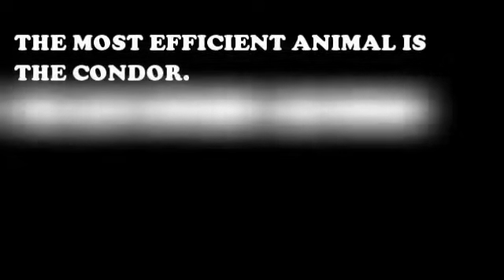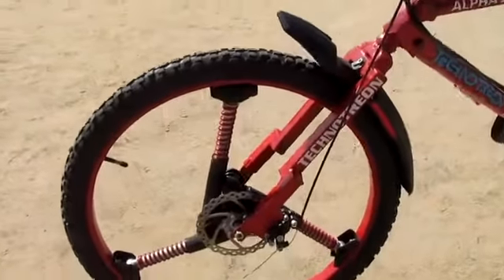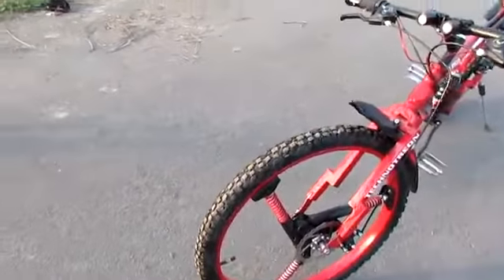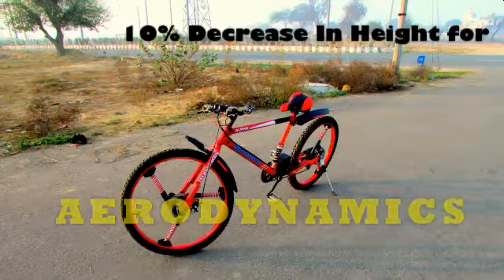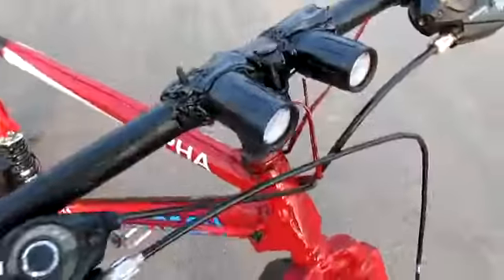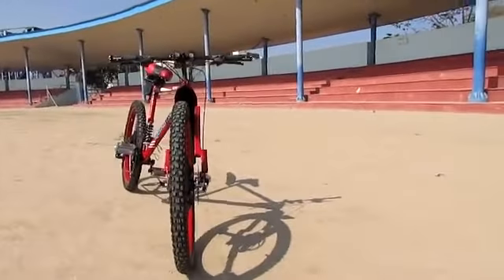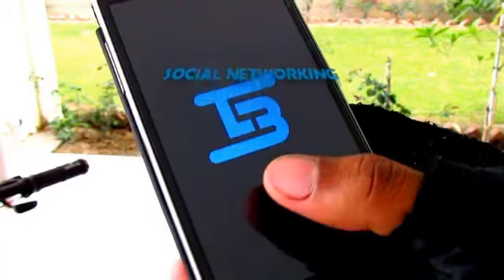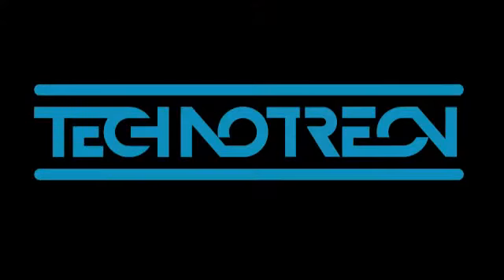Technotreon AlphaTechnotreon Alpha- The THEFT-PROOF SUSPENSION Bike | Indiegogo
Technotreon Alpha

Technotreon Alpha- The THEFT-PROOF SUSPENSION Bike | Indiegogo

Technotreon Alpha

Technotreon Alpha- The THEFT-PROOF SUSPENSION Bike
First of its kind Theft-Proof TRI-SUSPENSION Bike with in-frame LIGHTING and Limitless Customization

[error],